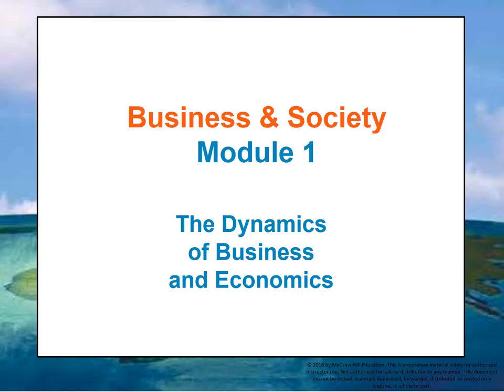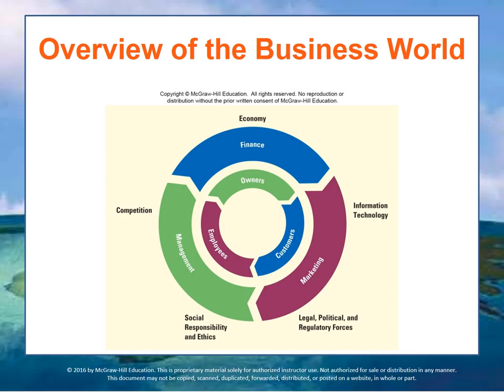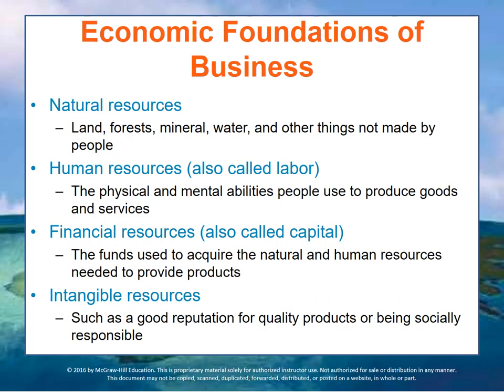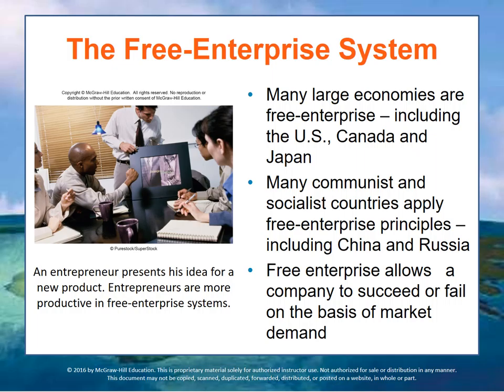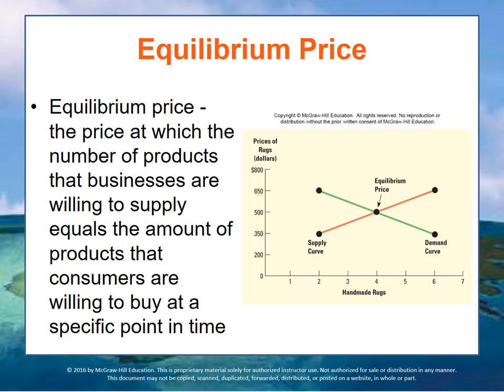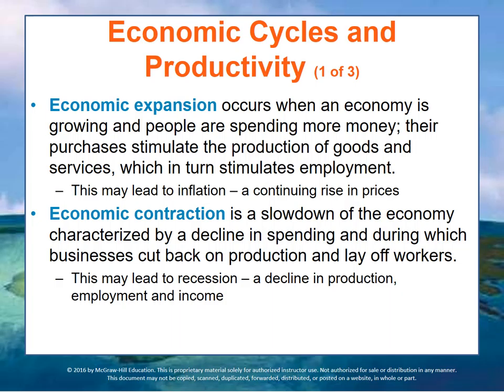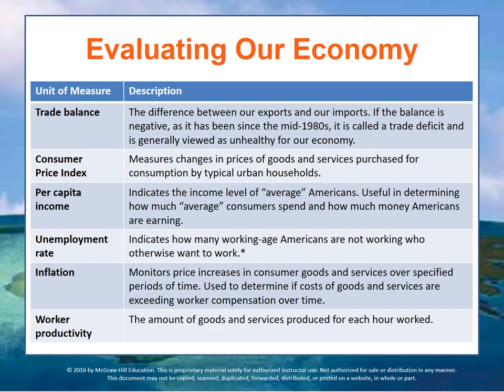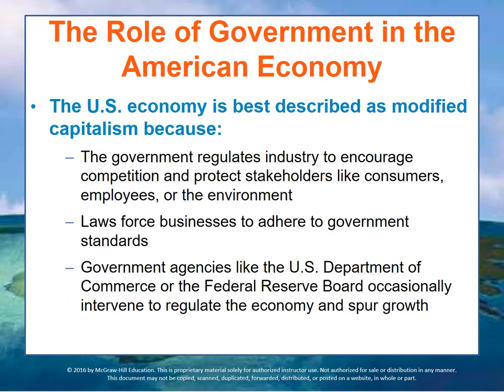162 Module 1 -Complete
The Dynamics of Business and Economics - All Ten Lectures